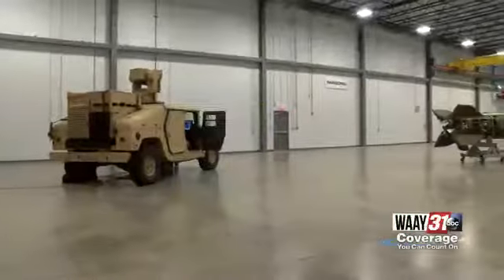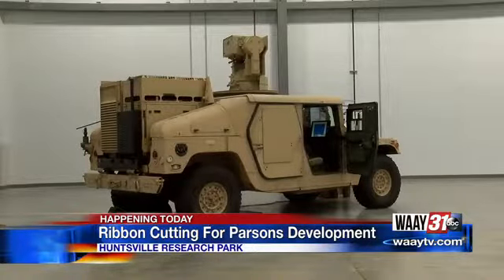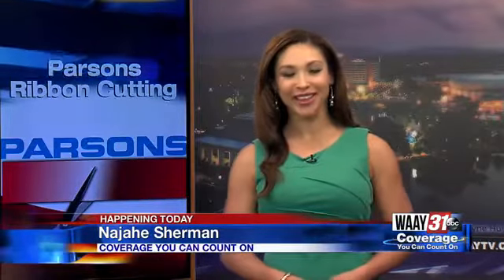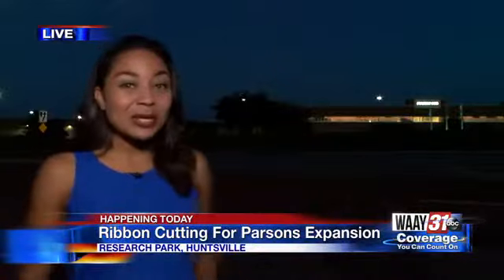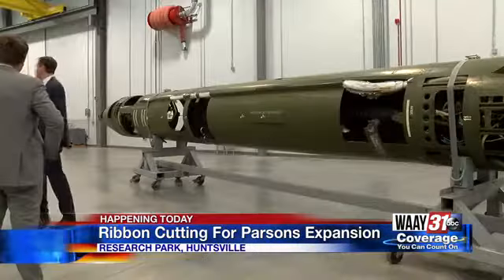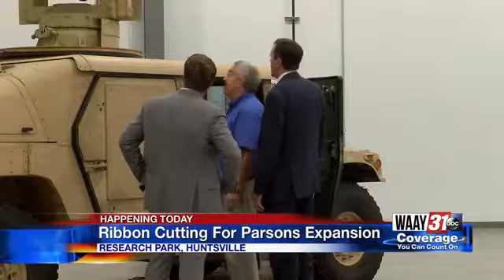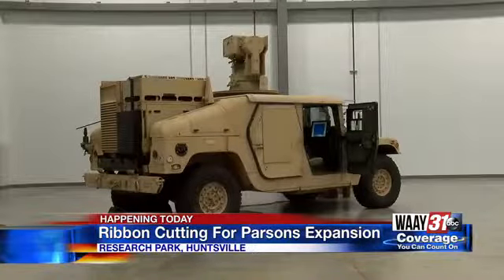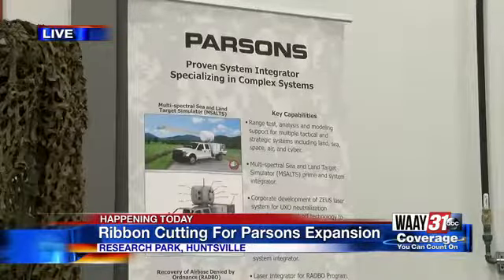Parsons Ribbon Cutting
WAAY 31's Sarah Singleterry reports on the opening of a new Parsons facility in Huntsville's Research Park area and what projects will be operating out of it